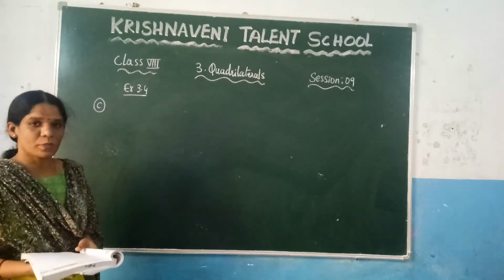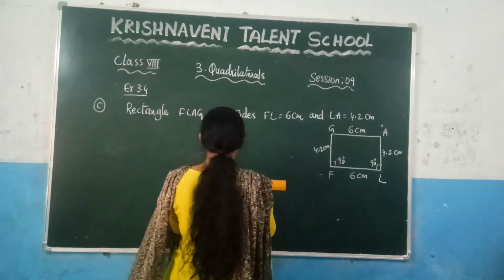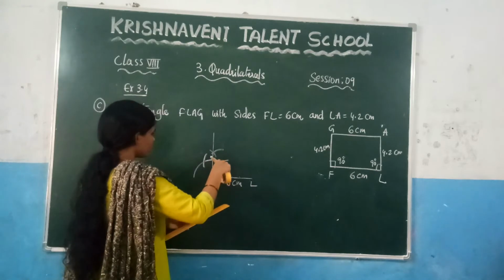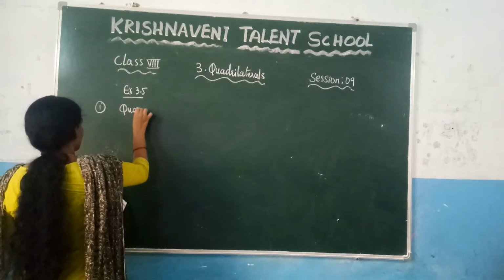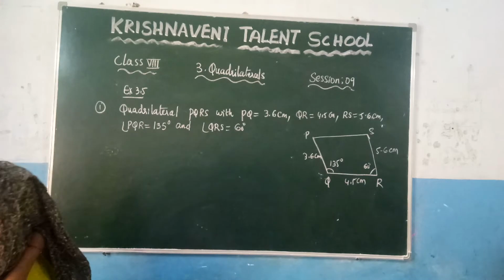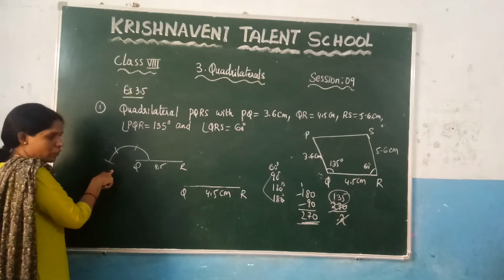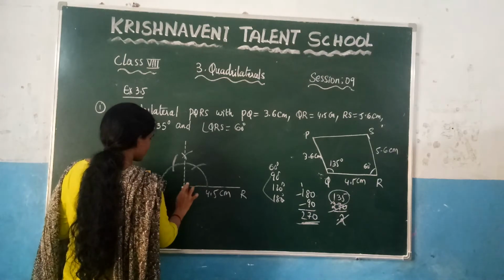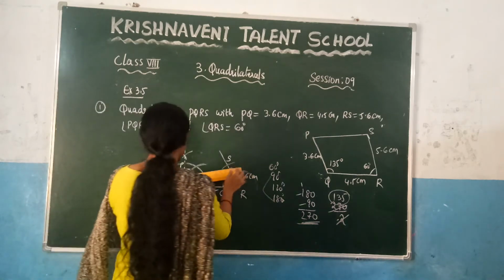8th class Quadrilaterals session 9 chapter 3